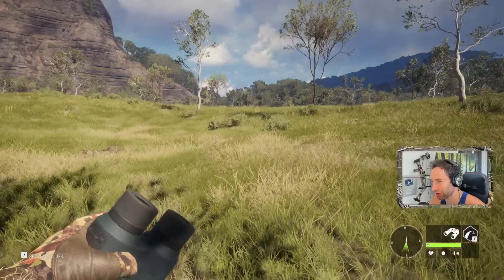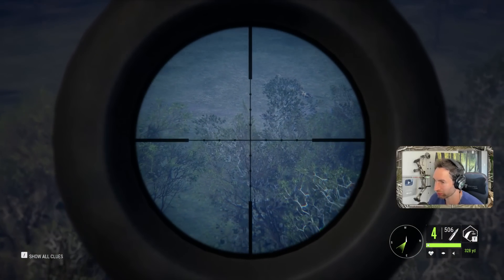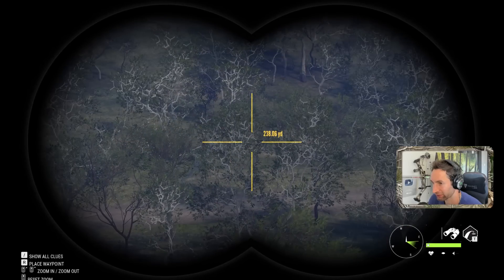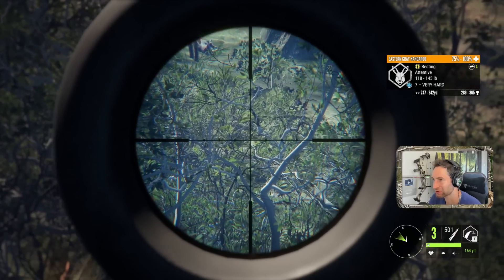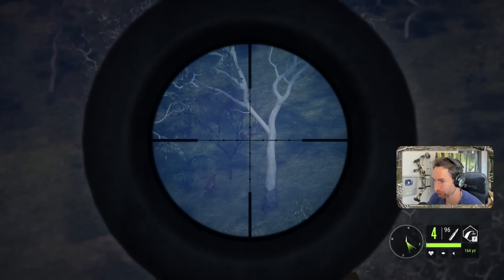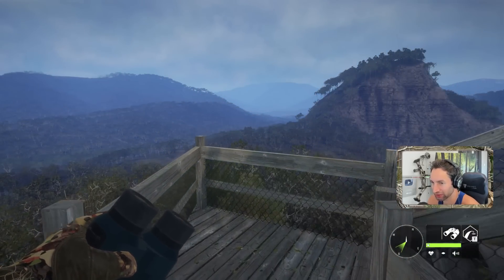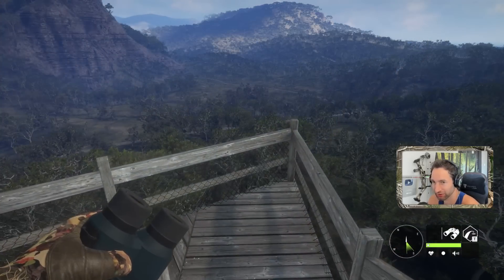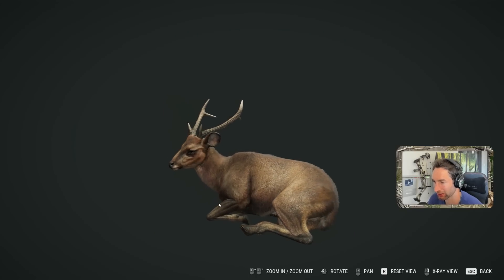We Found 2 Monsters In The Coolest Spot Ever On Australia!Call Of The Wild